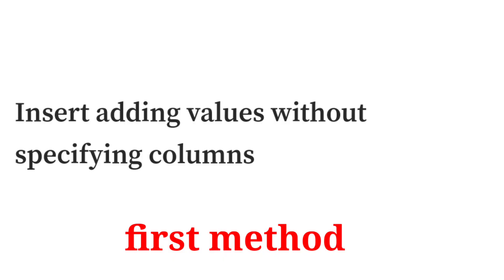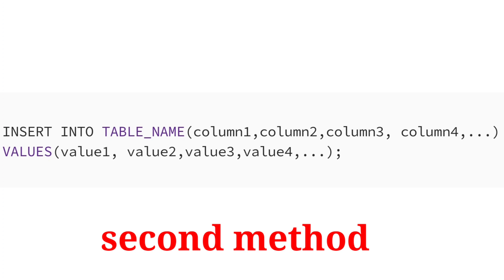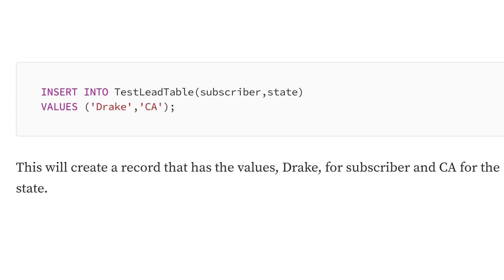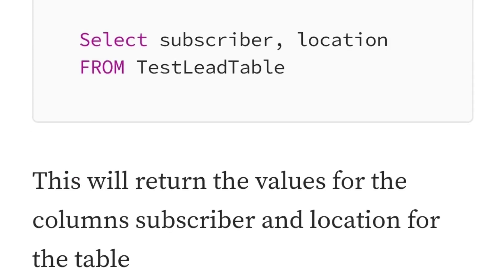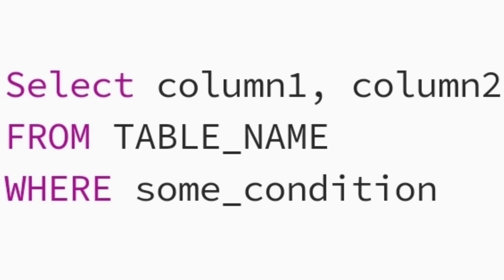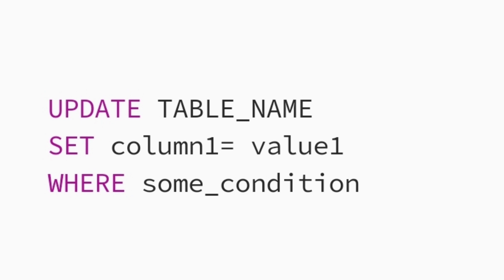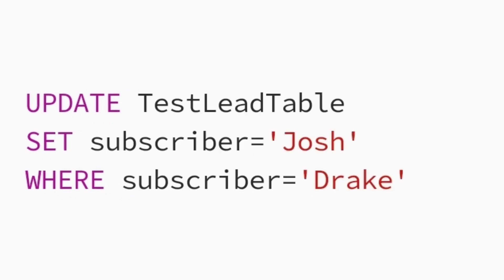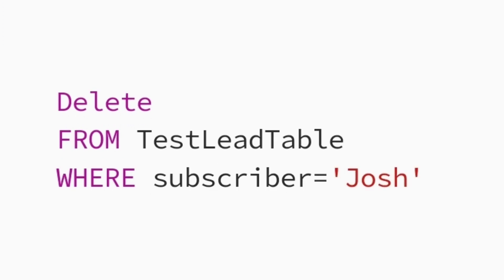Intro To Basic SQL Commands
Threads:Juss_Bailey